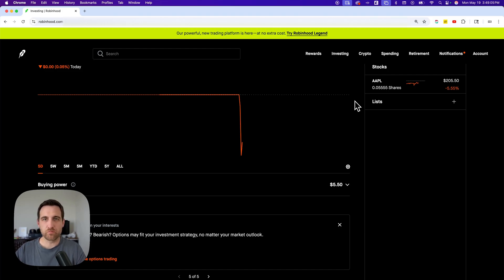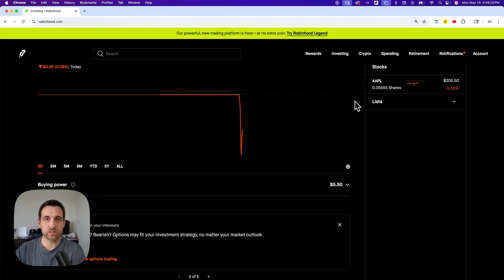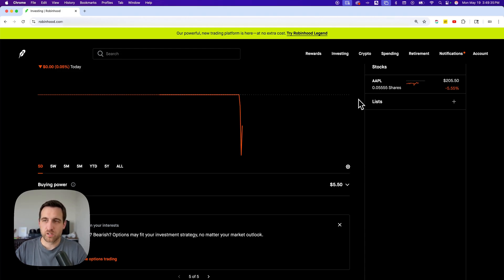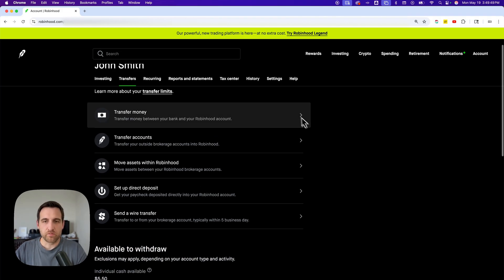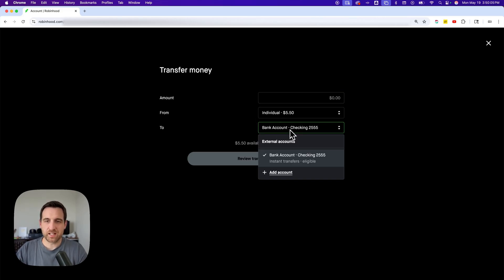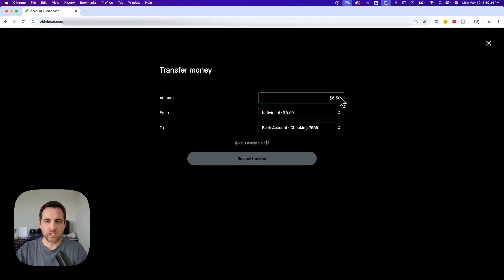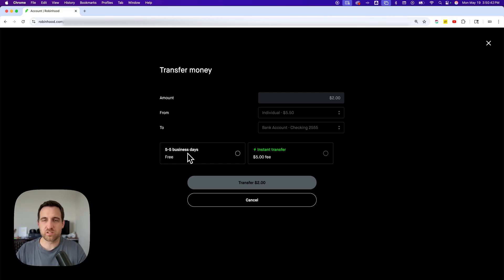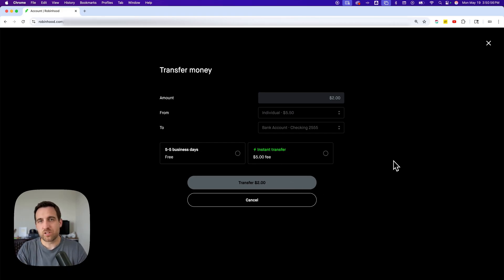How to Cash Out on Robinhood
In this Robinhood tutorial, learn how to cash out on Robinhood. This guide explains how to sell your investments and use Robinhood withdrawal tools to transfer funds to your bank.